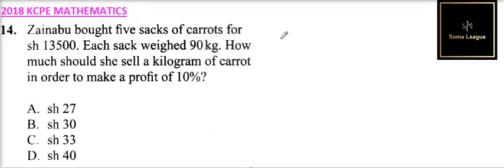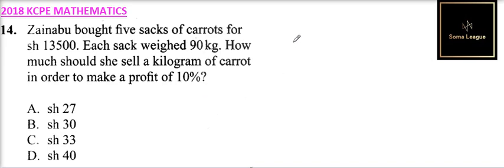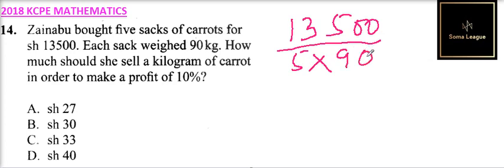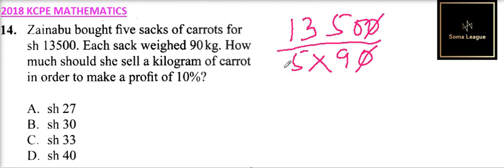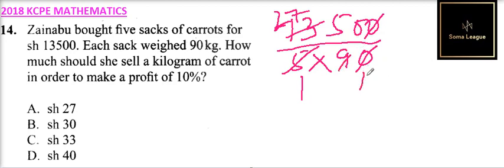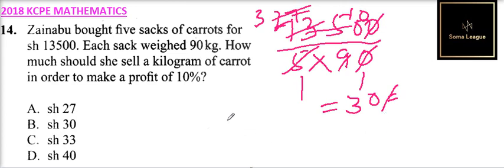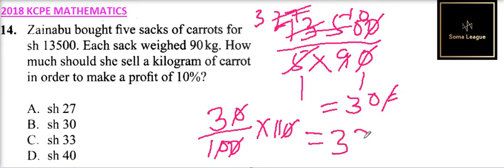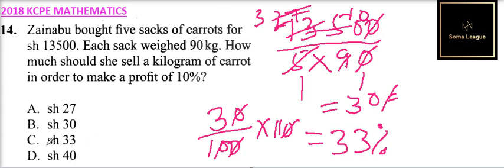2018 KCPE MATHEMATICS QUESTION 14